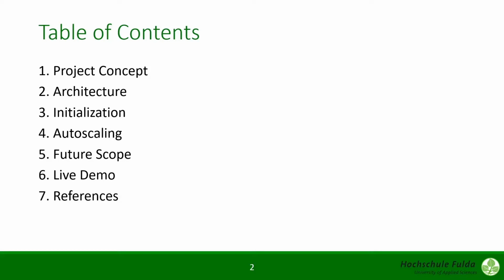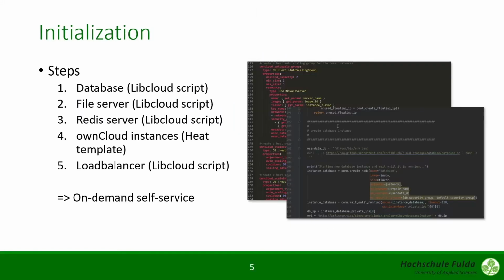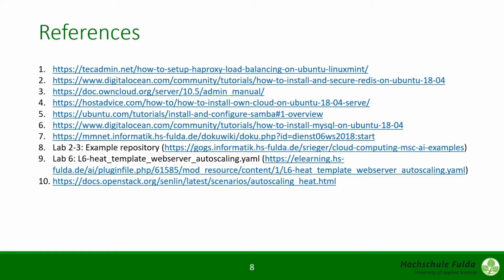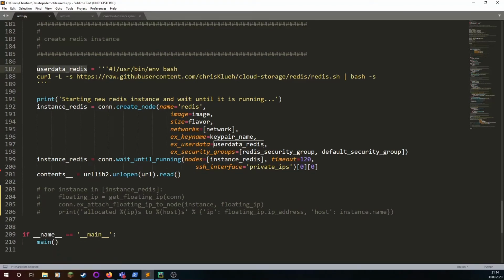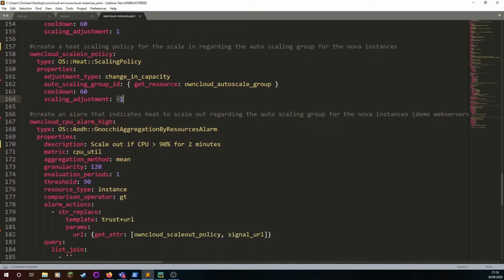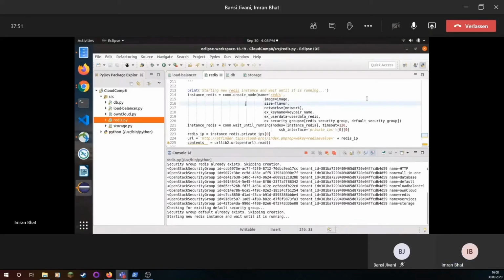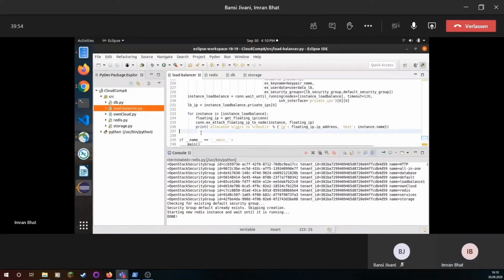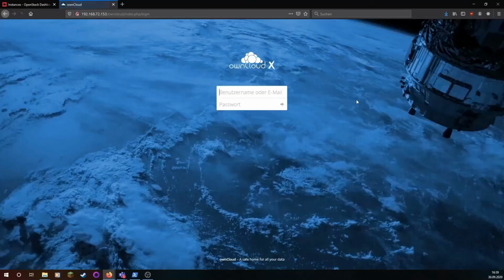Cloud Computing Project: Cloud Storage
This screencast introduces you to the cloud storage project we set up for Cloud Computing.